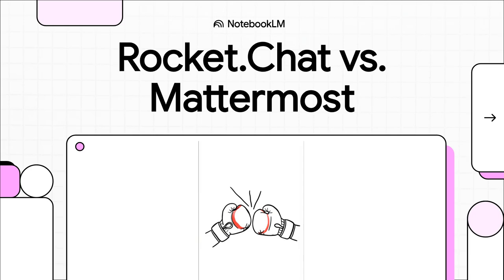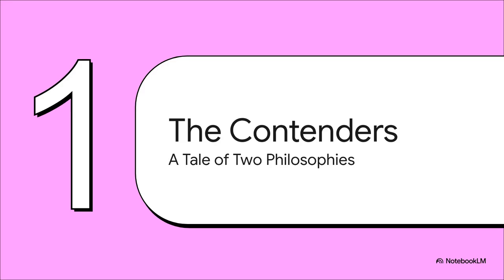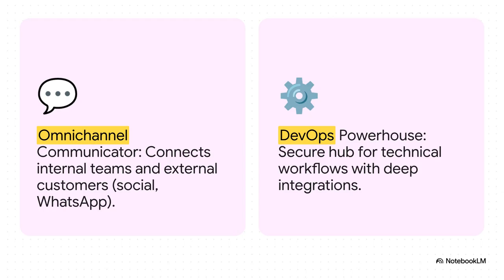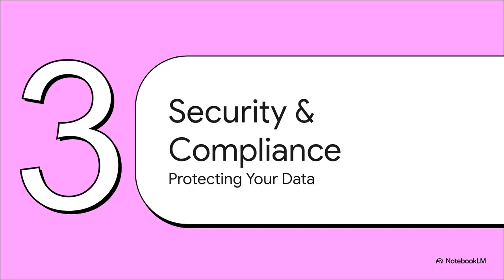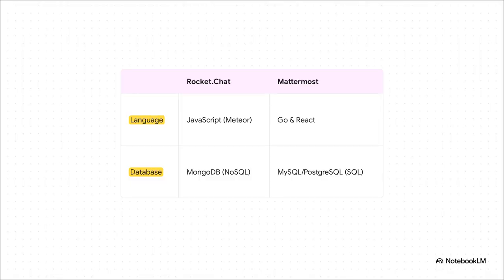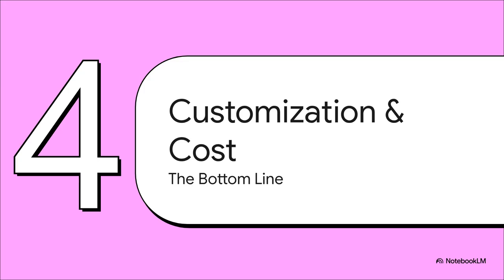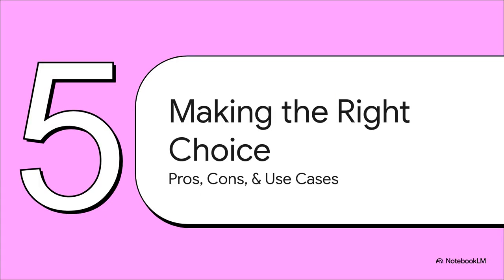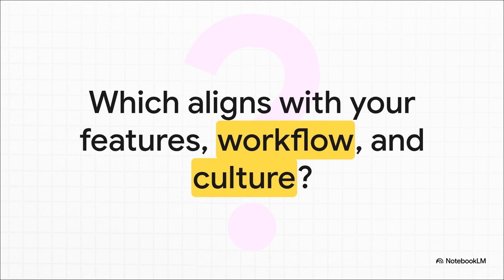Rocket.Chat vs. Mattermost: Which Wins? Full Breakdown (2026 Edition)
In this video, we compare Rocket.Chat vs. Mattermost, two of the most popular open-source team communication platforms that give organizations full control over their data and collaboration.

💬 Rocket.Chat is a flexible, open-source messaging platform built for secure communication. It supports real-time chat, video conferencing, file sharing, and integrations with popular tools like GitHub, Jira, and CRM systems. With strong end-to-end encryption, multi-tenancy, and omnichannel capabilities, Rocket.Chat is a great choice for businesses focused on data privacy and scalability.

📌 Mattermost, on the other hand, is a self-hosted, open-source Slack alternative designed for DevOps, IT, and security teams. It emphasizes secure messaging, workflow automation, and integrations with CI/CD pipelines, Git repositories, and incident response tools. With a focus on compliance and extensibility, Mattermost is ideal for organizations that need developer-focused collaboration with enterprise-grade security.

We’ll cover:

Messaging and communication features

Security, privacy, and compliance

Integrations & developer support

Customization & deployment options

Pricing & scalability

Best fit: tech teams, enterprises, or privacy-first organizations

By the end, you’ll know whether Rocket.Chat’s omnichannel flexibility or Mattermost’s developer-centric design is the right choice for your team.